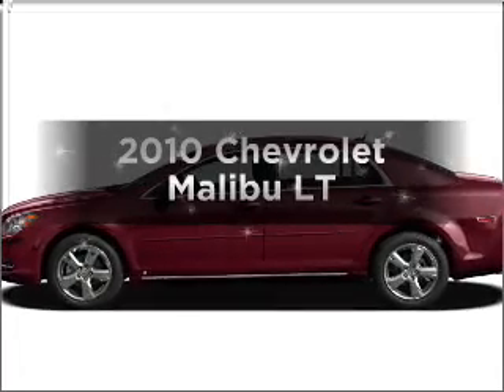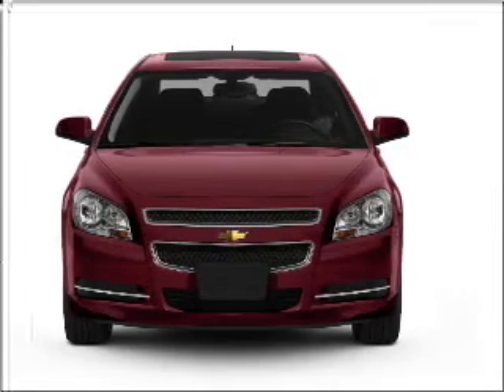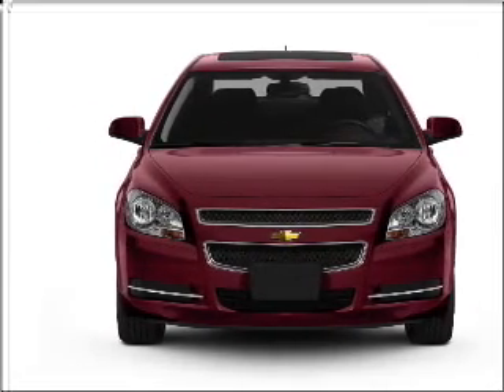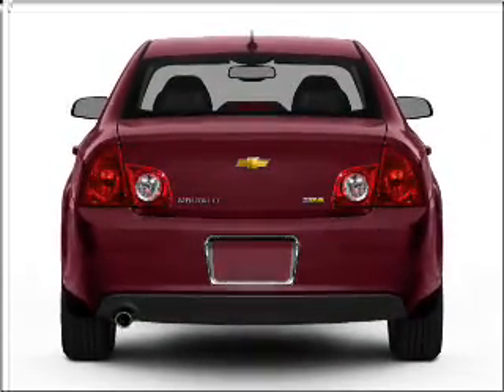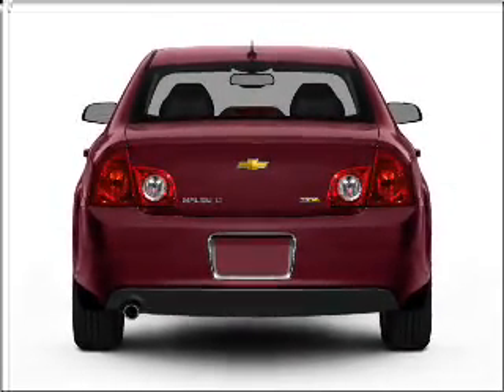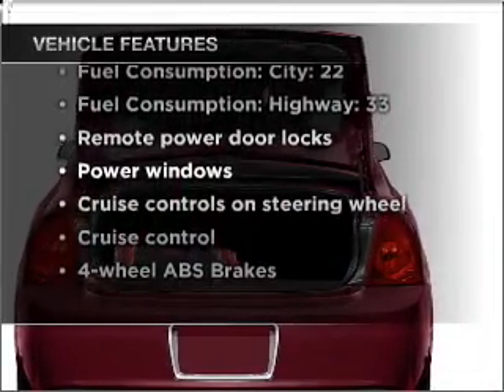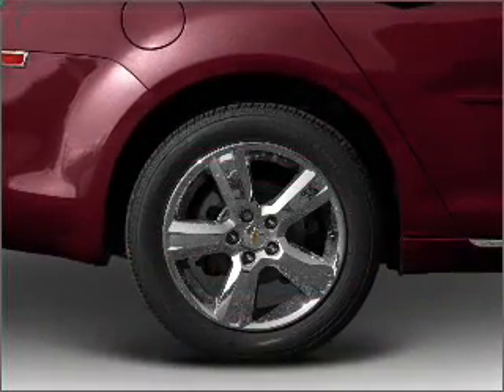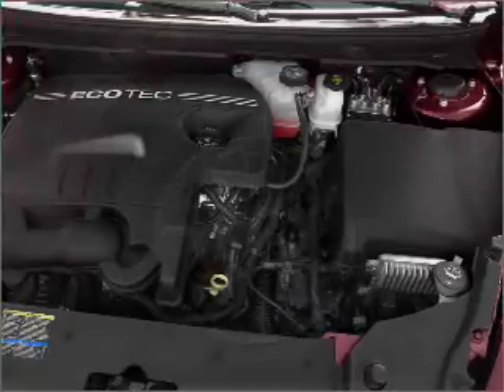2010 Chevrolet Malibu - Cincinnati OH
Year: 2010
Make: Chevrolet
Model: Malibu
Trim: LT
Engine: 2.4 liter inline 4 cylinder 16 valve
Transmission: 6-Speed Automatic
Color: Bronze
Mileage: 29356
Address:
9673 Kings Automall Rd